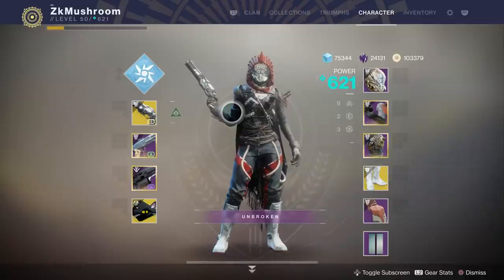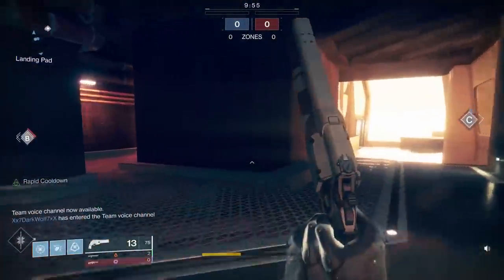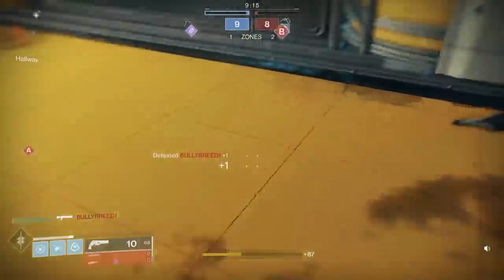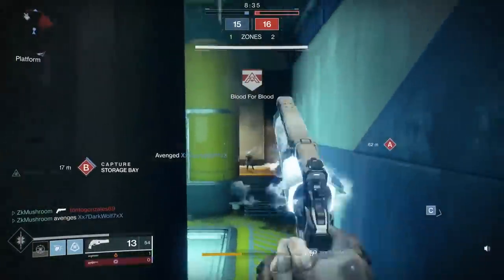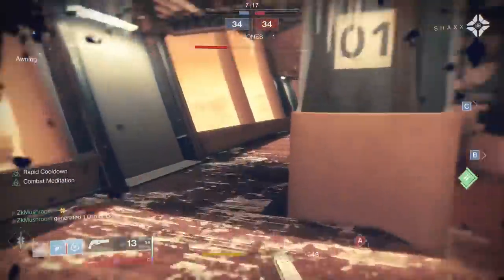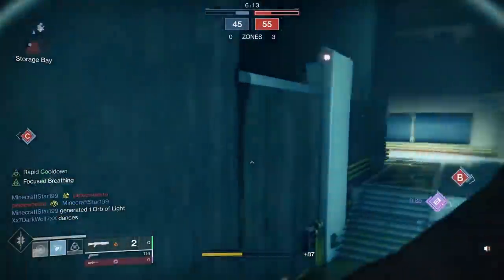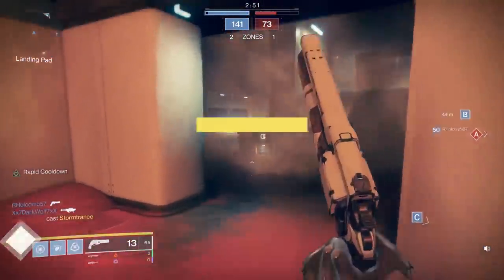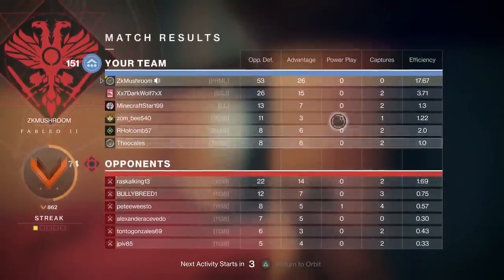Destiny 2: UNLIMITED SHADESTEP Hunter Build !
In this video I will show you a Hunter Build that allow you to have your Shadestep every 5 seconds ! You can be the most slippery hunter in Destiny 2 with this setup !